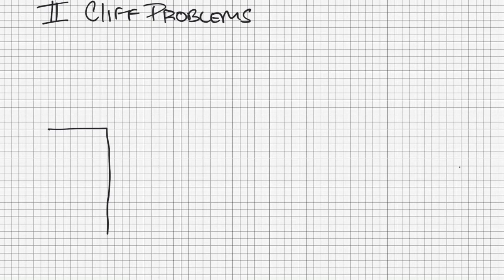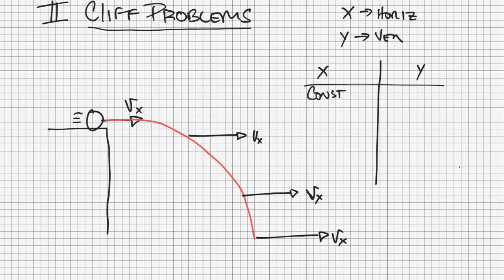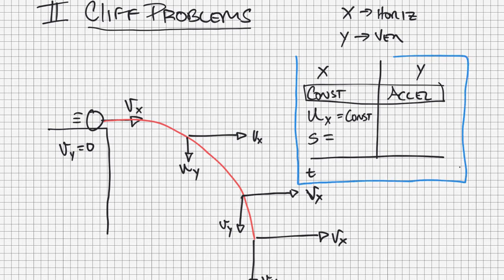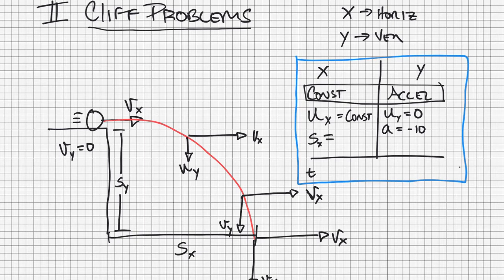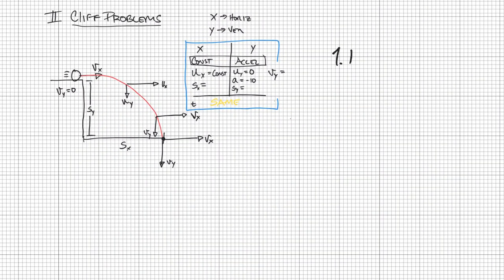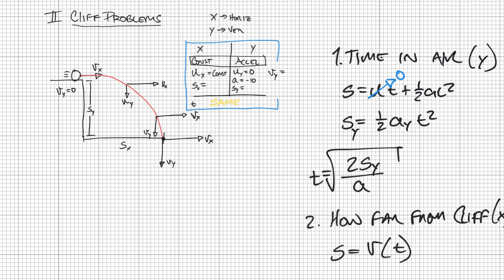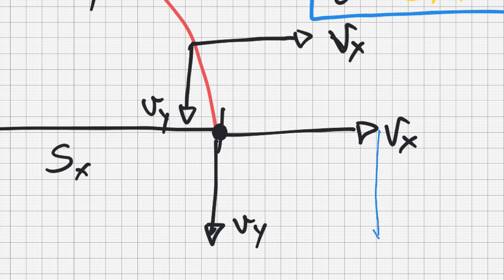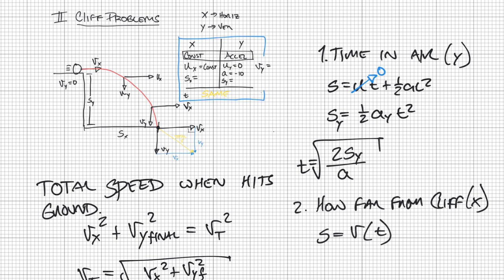IB Physics SL Unit 2.1.4 - Projectile Motion Cliff Problem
How to setup a "cliff" problem dealing with projectile motion.